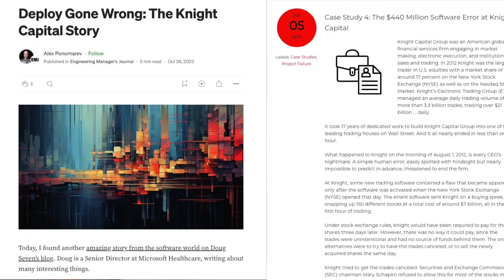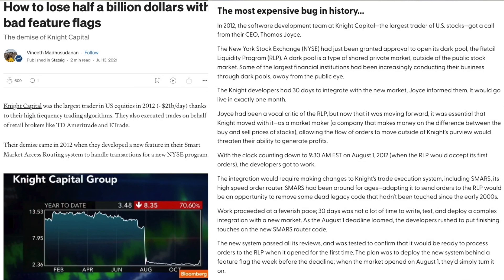Trunk-Based Development Explained: Streamline Your Workflow with Feature Flags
Welcome to my latest video where I dive deep into Trunk-Based Development, an essential approach for modern software development teams aiming to streamline their workflow and increase efficiency.

In this video, cover:

 What is Trunk-Based Development?
 Key principles and best practices
 Benefits of adopting Trunk-Based Development
 Comparison with other branching models

Whether you're a developer, team lead, or architect, understanding trunk-based development can help you and your team deliver software faster and with fewer integration issues.